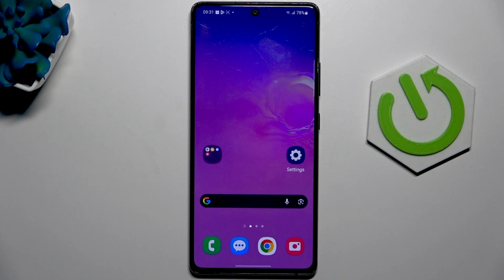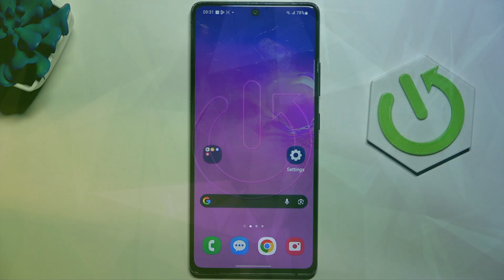SAMSUNG Galaxy S10 Lite – Camera Settings Overview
In this video I show you how to adjust camera settings on the SAMSUNG Galaxy S10 Lite. You'll learn where to toggle the location tag in the main menu, and exactly which controls appear at the top of normal photo mode: flash, timer, photo size, motion photos, and filters. Switching to video mode reveals super steady mode and resolution changes. In Pro mode, you gain manual access to ISO, shutter speed, exposure, focus, and white balance sliders.

How to change camera settings on SAMSUNG Galaxy S10 Lite?
How to enable location tag in SAMSUNG camera app?
What are the manual controls in Pro mode on SAMSUNG Galaxy S10 Lite?

0:00 Intro - camera settings overview for Galaxy S10 Lite
0:10 Open Camera app and enable location tag
0:18 Photo mode top bar options
0:41 Video mode: Super Steady and resolution
0:53 Pro mode manual controls overview
1:02 Adjust ISO, shutter speed, exposure, focus, white balance
1:17 Outro - like and subscribe